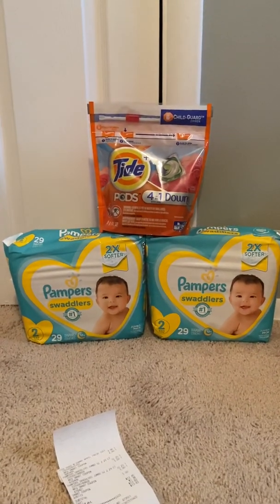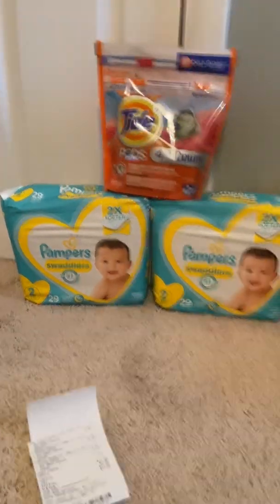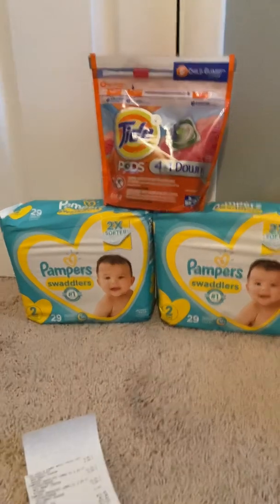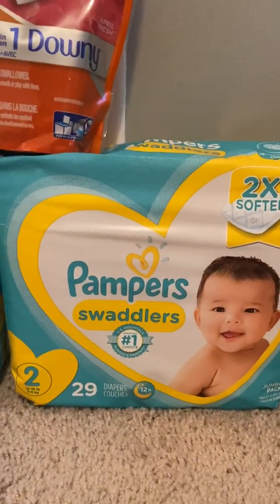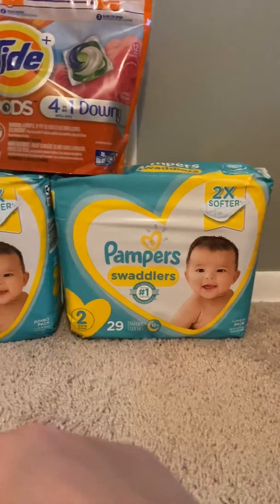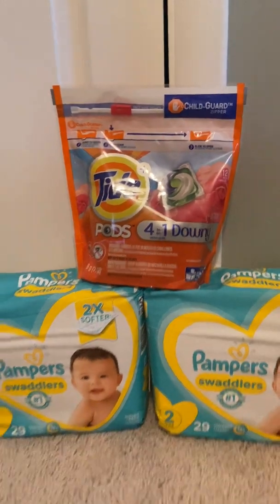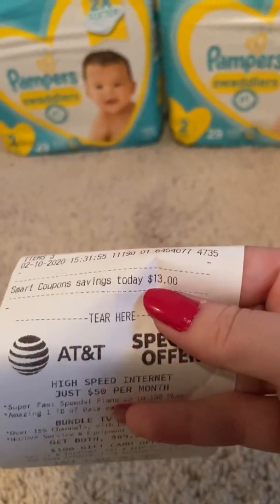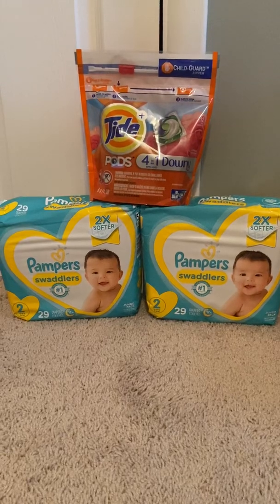FAMILY DOLLAR HAUL 2/9-2/15 | $5/25 | CHEAP DIAPERS DEAL | SUBSCRIBE!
If you would like me to post other breakdowns in a video, let me know! I did what was best for me with some expiring coupons this week.

Hi all! Just your average woman trying to save money on a time and money budget!

If you want to get cash back just for SHOPPING like I do, download Fetch rewards. Use this link, which will give you extra cash back just for scanning your first receipt: 7N69U at the sign-up screen and you'll get 2,000 Fetch Points ($2.00 in points!) when you complete one receipt.

Do you want cash back just for GETTING GAS?!